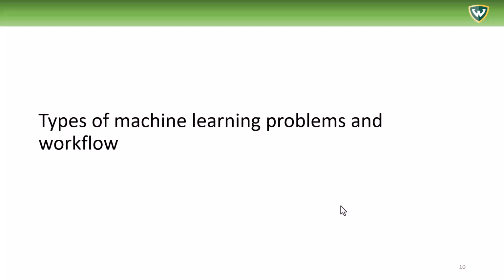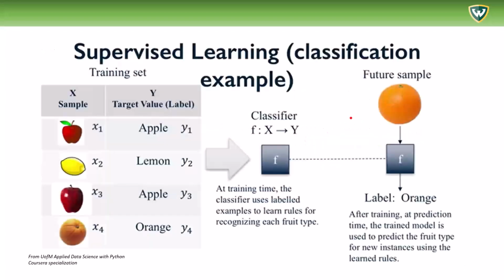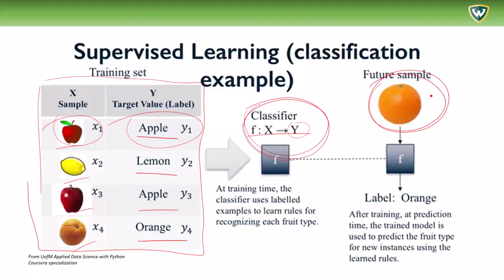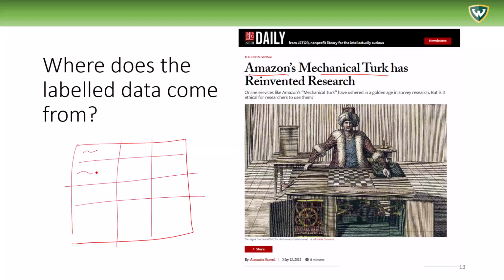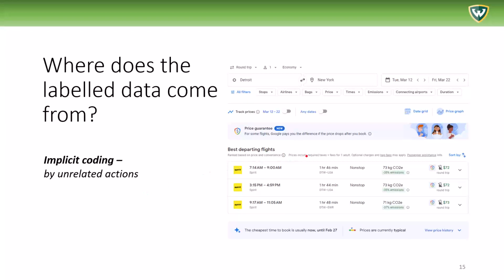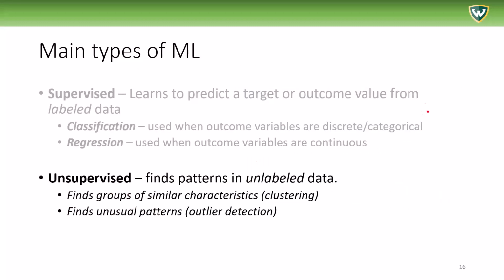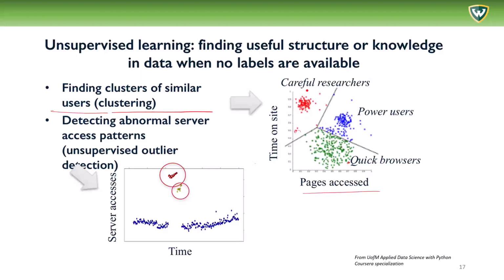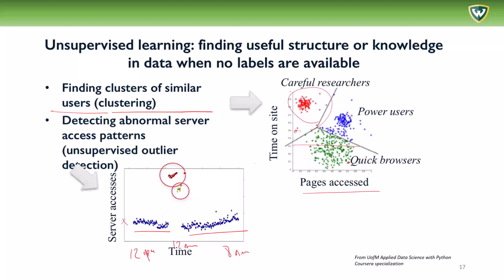7491 W6 2 Types of machine learning models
Main types of machine learning approaches: Supervised and unsupervised